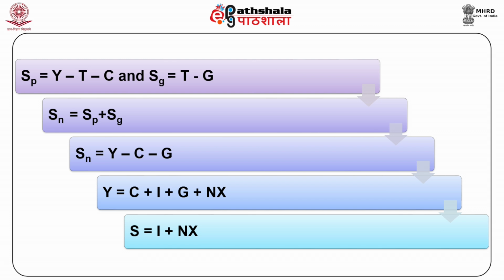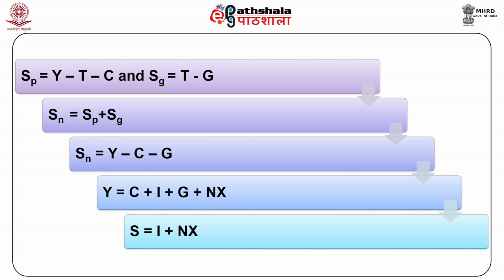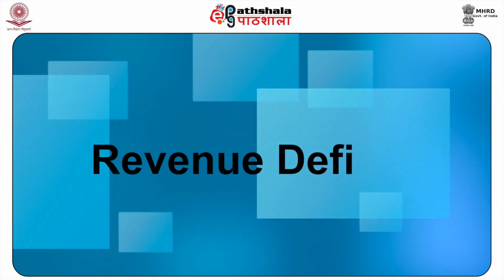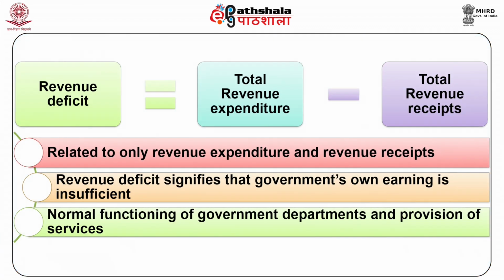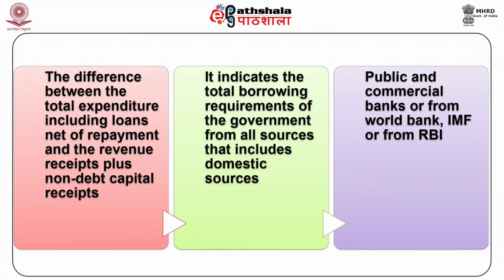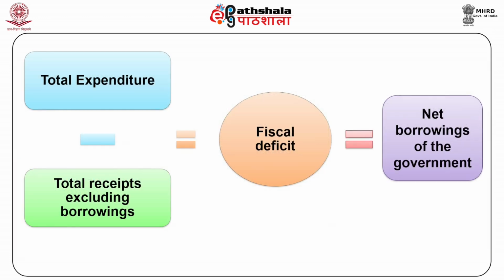Budgetary Deficits and its implications (ECO)